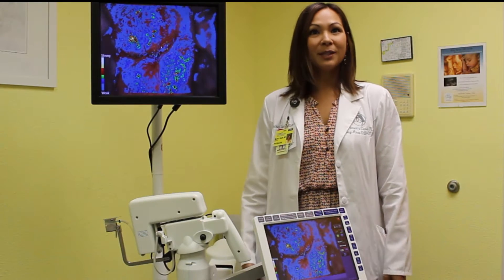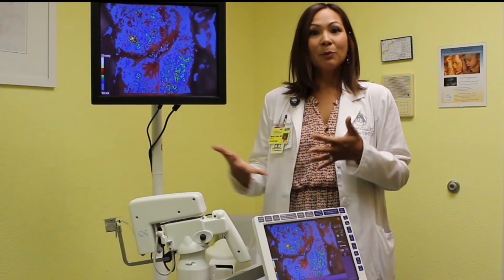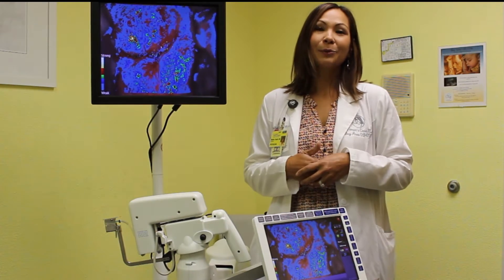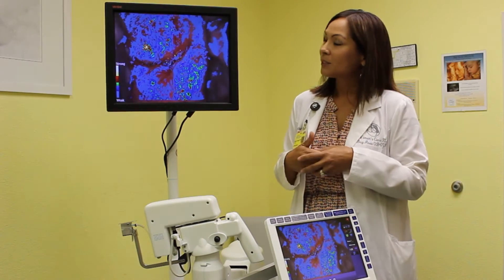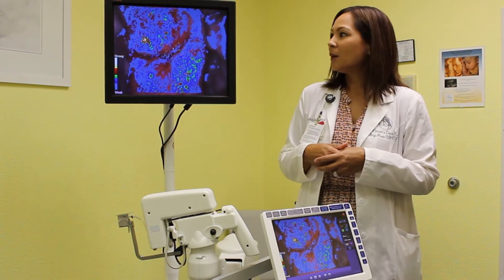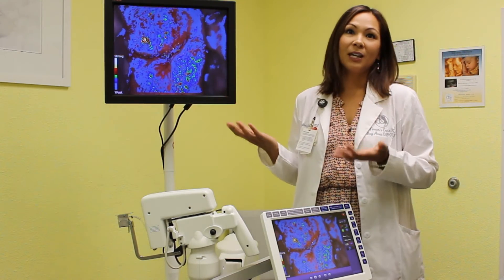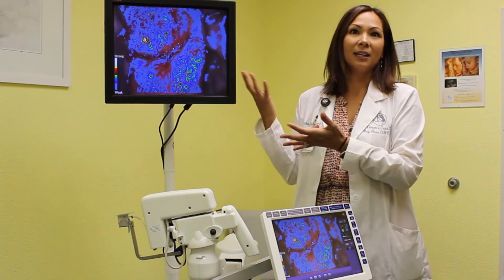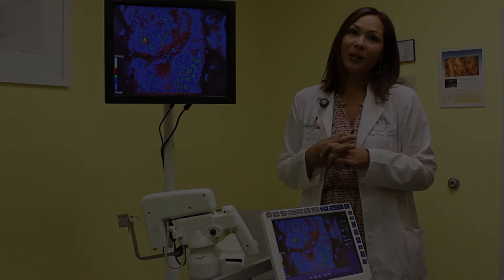Dr Kapitz of Women's Care Florida discusses DYSIS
Dr Kapitz explains her view of the advantages of the DYSIS Advanced Cervical Imaging system.